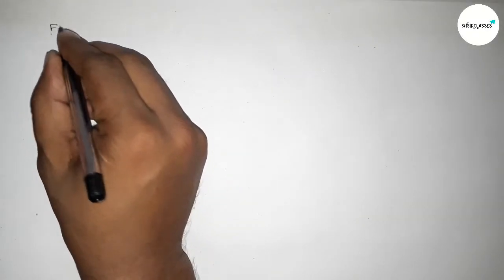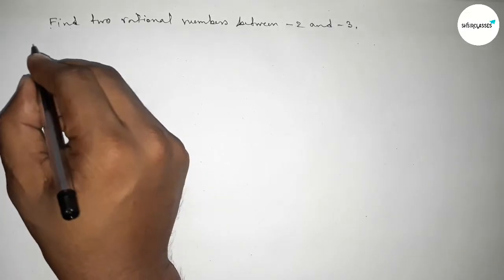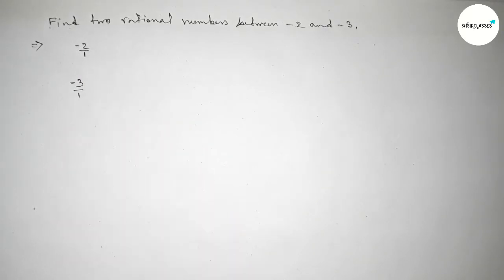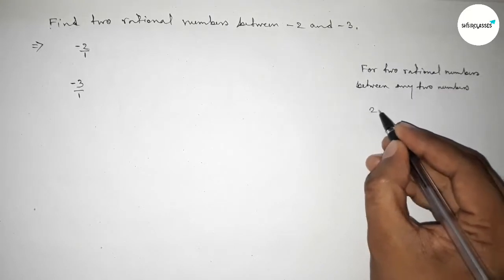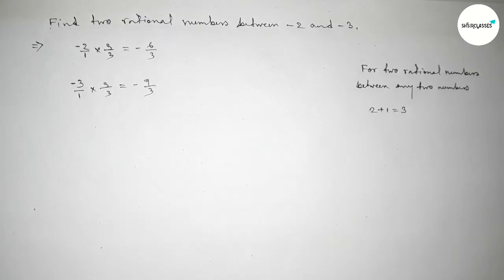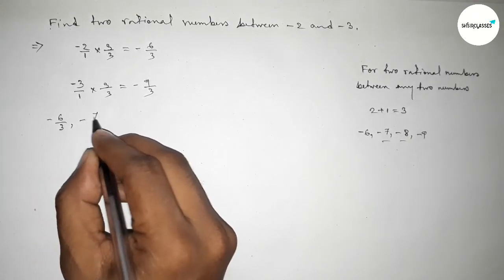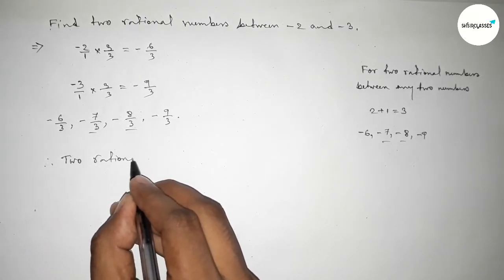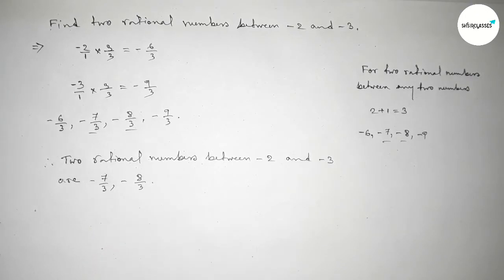How to find two rational numbers between -2 and -3.shsirclasses.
In Easy Way how to find two rational numbers between  -2 and  -3.shsirclasses. Real Numbers.